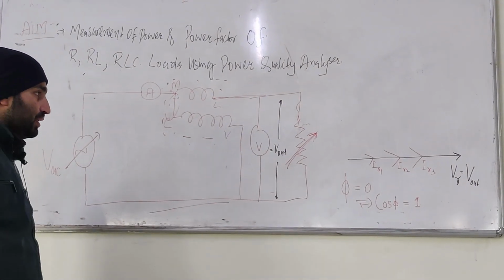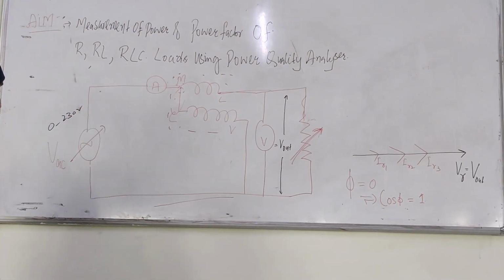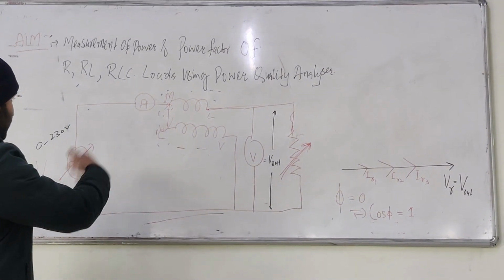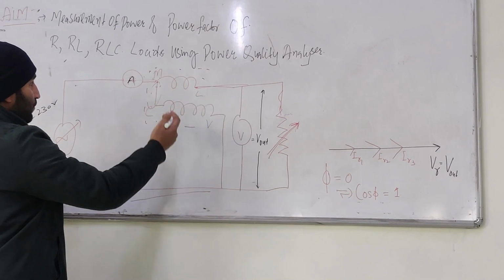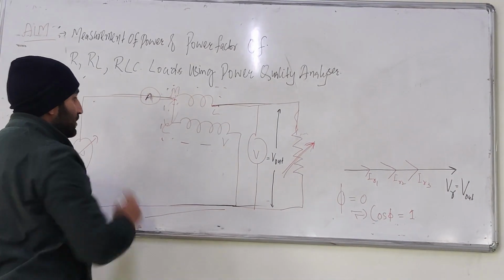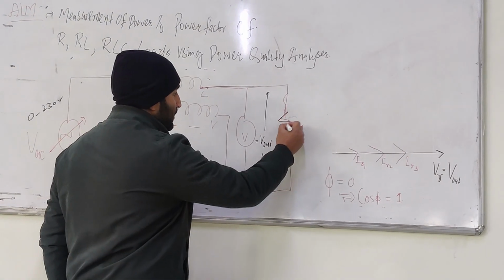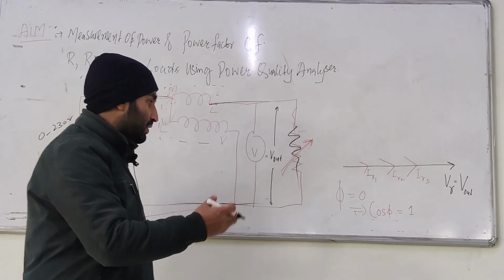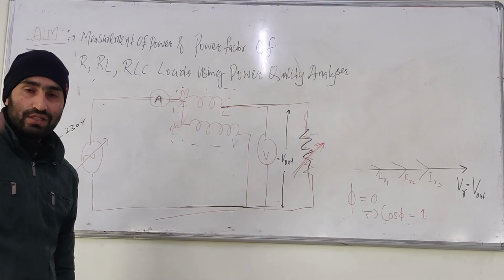Measurement of Power & PF of R Load by using wattmeter and Power Quality Analyser (part 1)